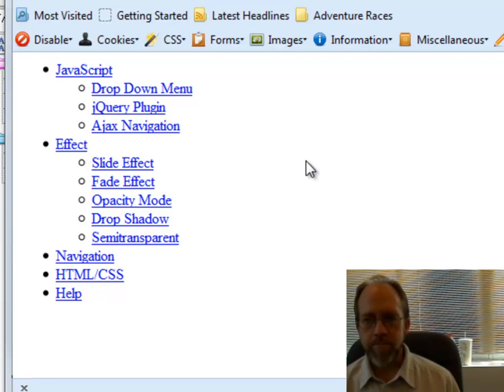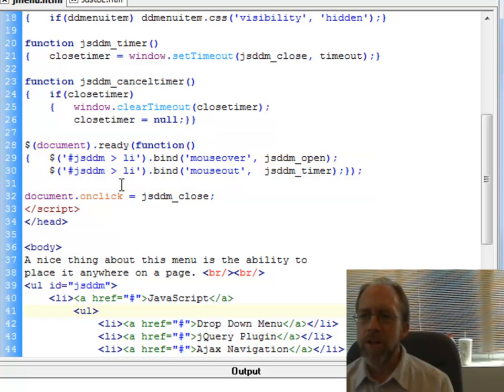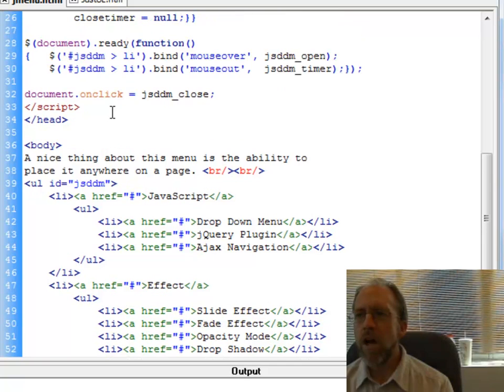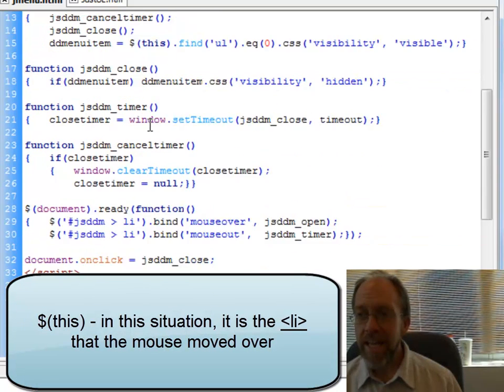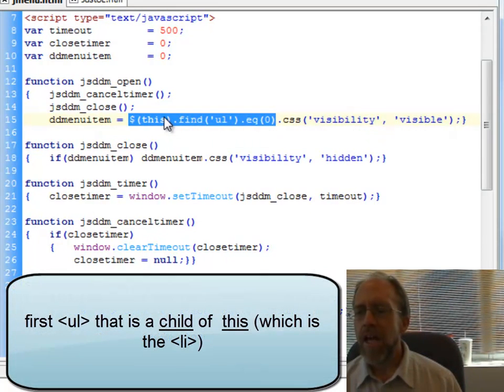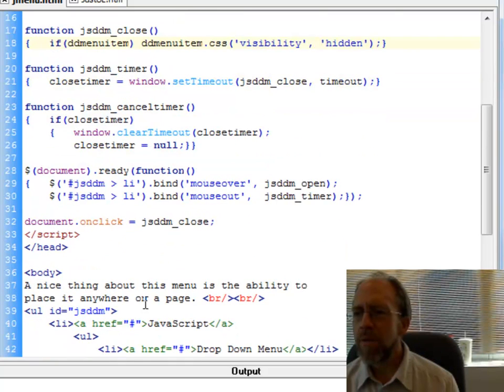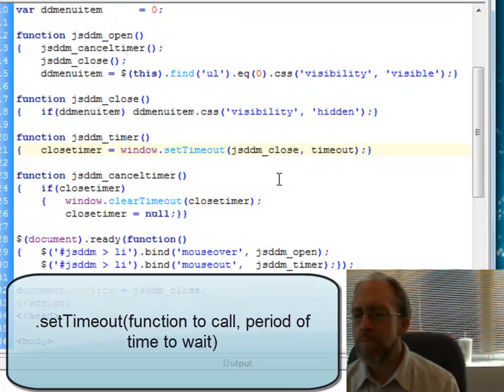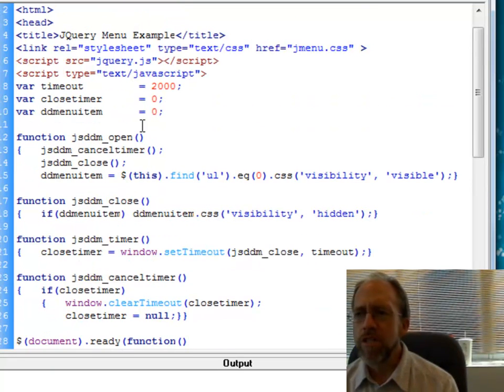Web Programming - Creating menus using jQuery